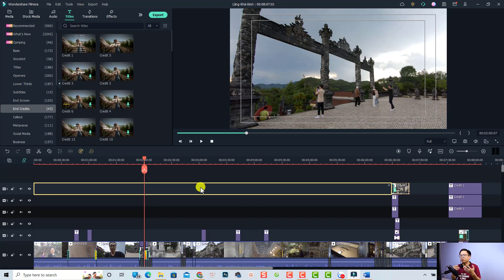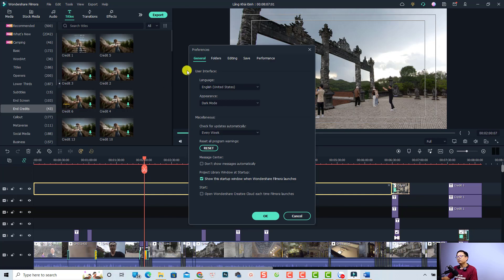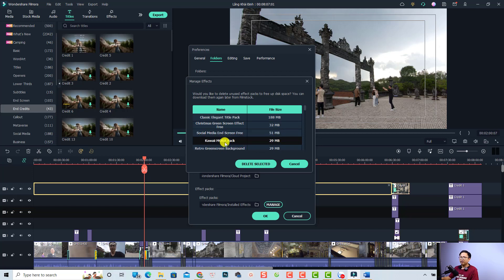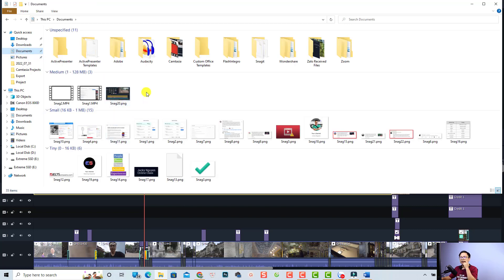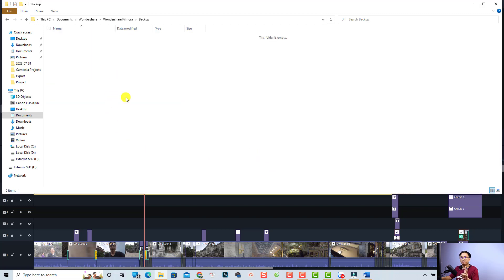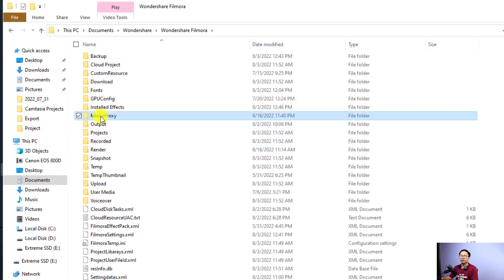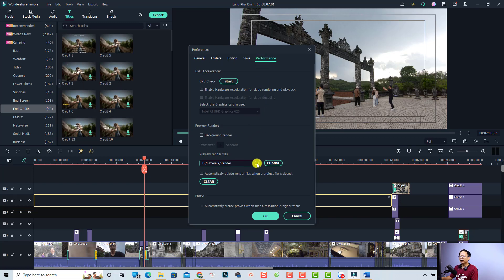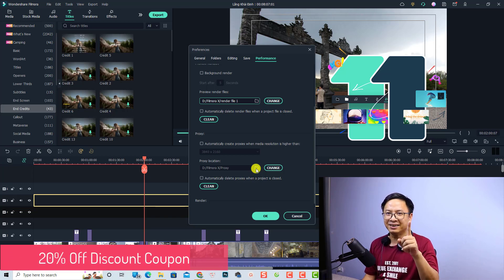Filmora 11: How to Free Up Space When Editing Video?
This tutorial shows you how to delete unused material in Filmora 11 to get more space on your C drive.